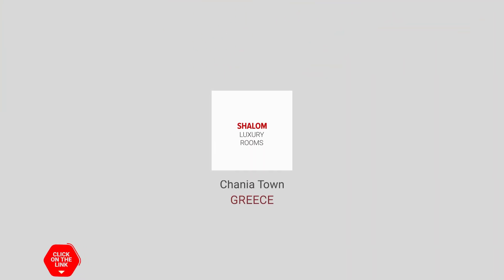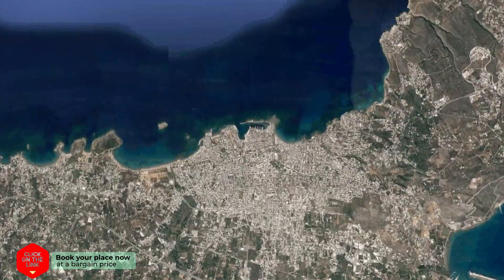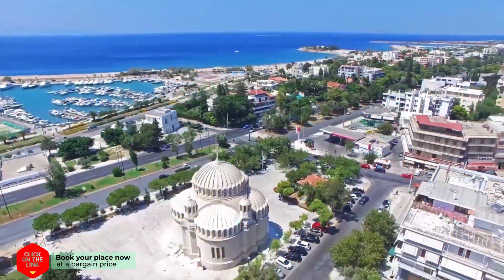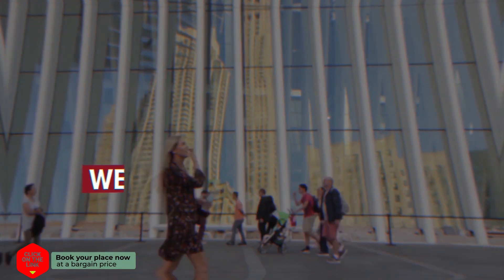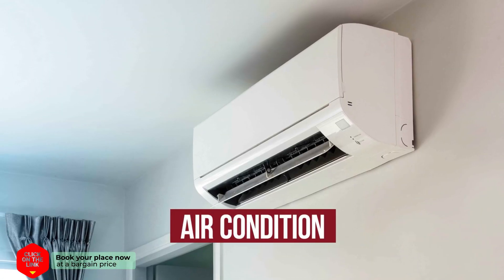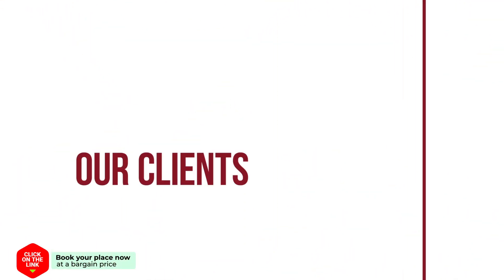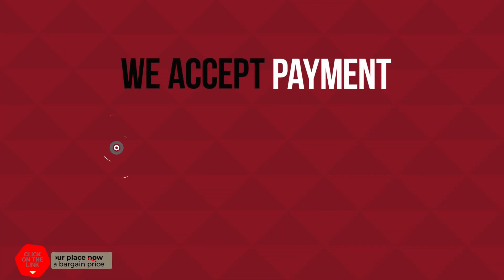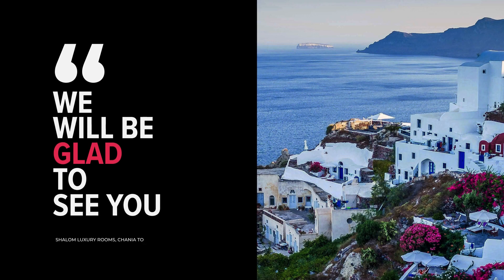Shalom Luxury Rooms hotel review | Hotels in Chania Town | Greek Hotels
Shalom Luxury Rooms hotel video review. Hotels in Chania Town, greek 3 stars hotels.